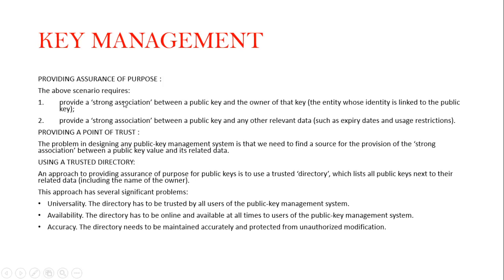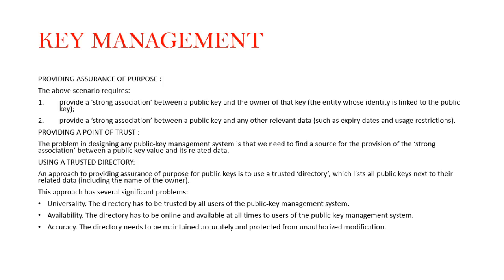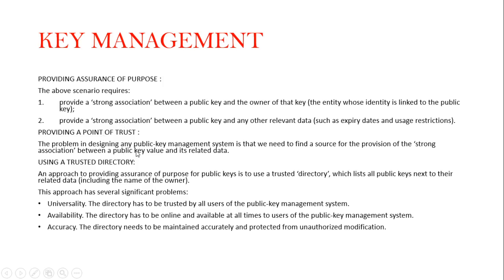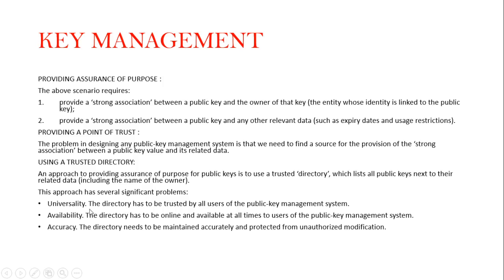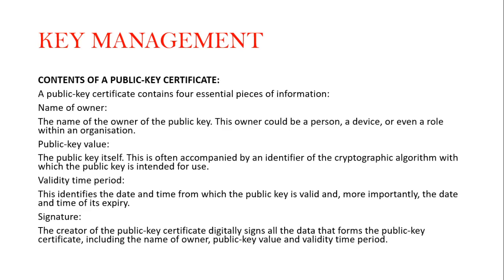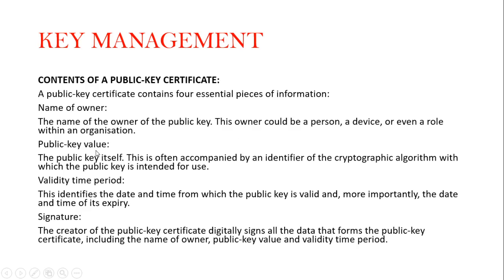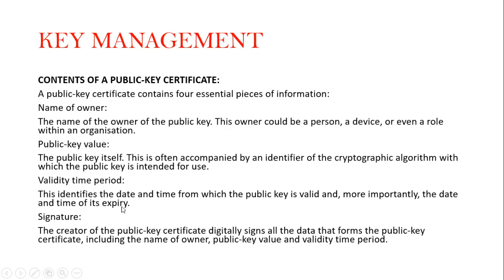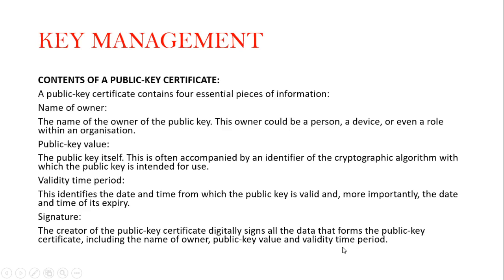INS Module4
Key Storage on an HSM